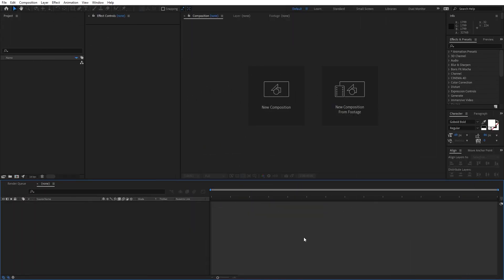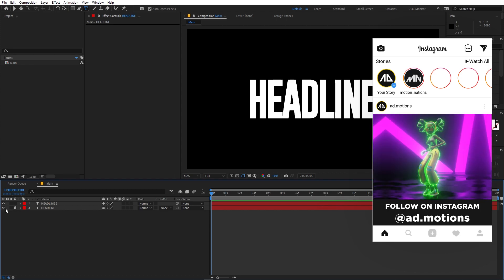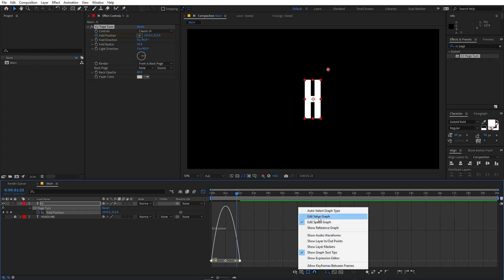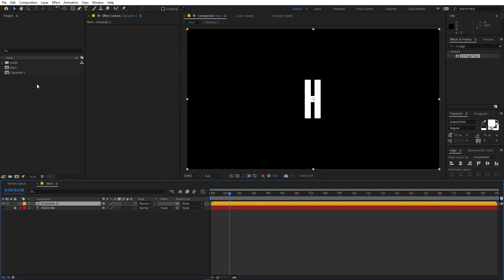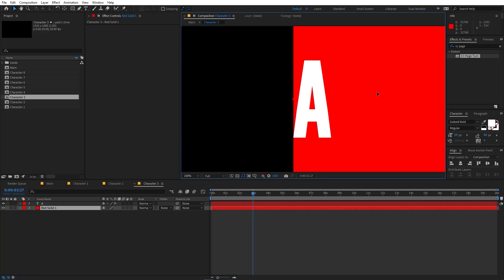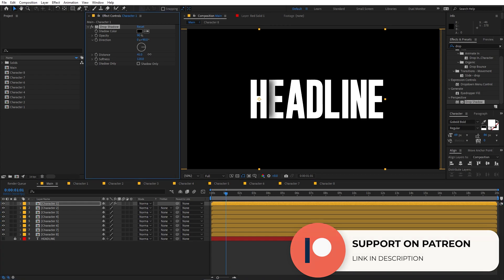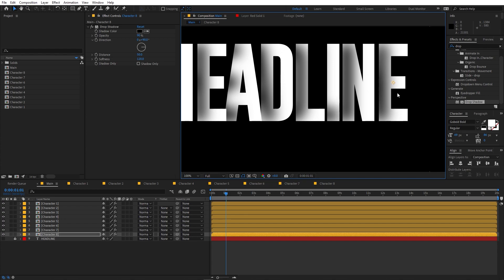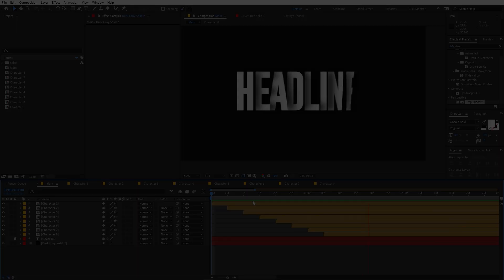Paper Folding Text Animation in After Effects | Smooth Text Animation After Effects Tutorial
Create Paper Folding Text Animation in After Effects without using any plugins. We will animate text using CC Page Turn Effect and using Drop Shadow we will give it a really nice look.

Motion Nations